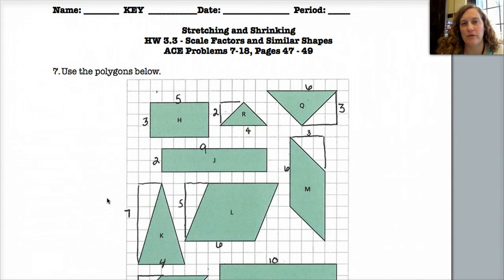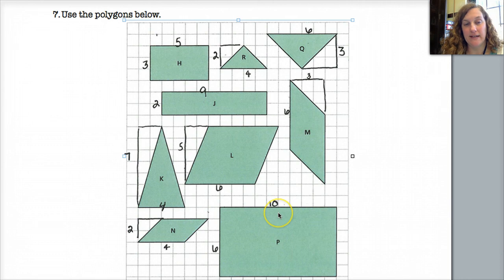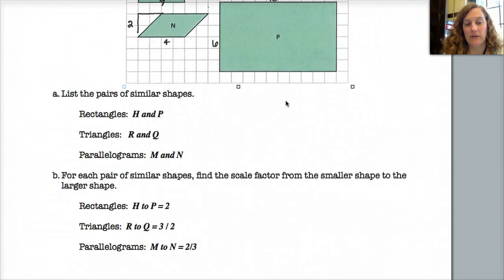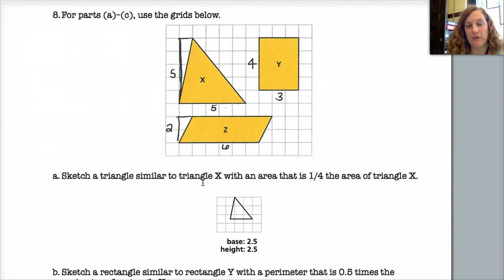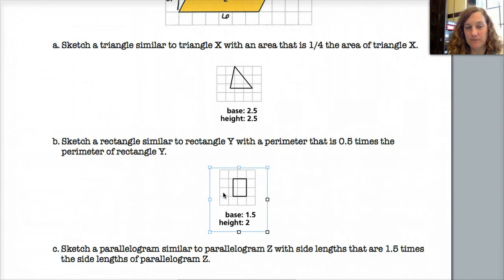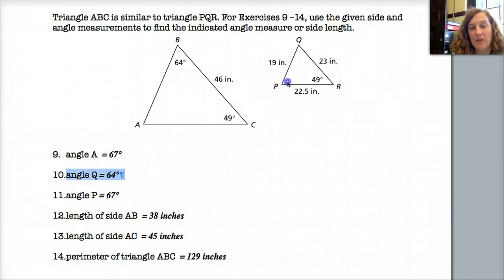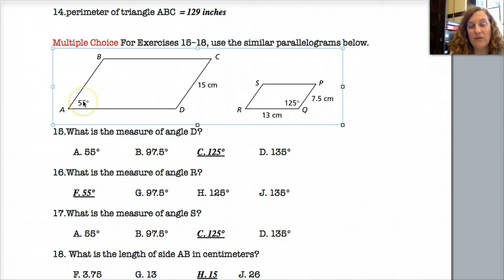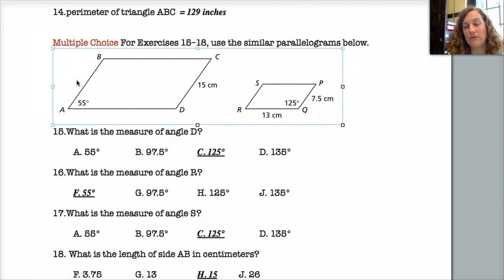HW 3.3 - Scale Factors and Similar Shapes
Stretching and Shrinking - HW 3.3 - Scale Factors and Similar Shapes